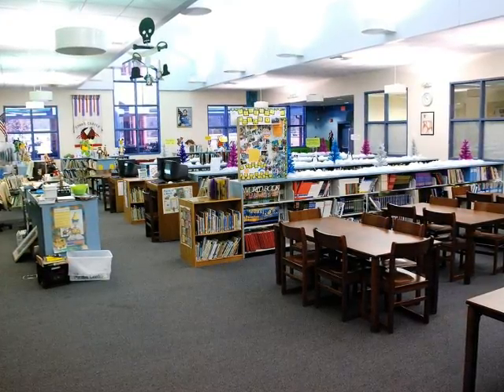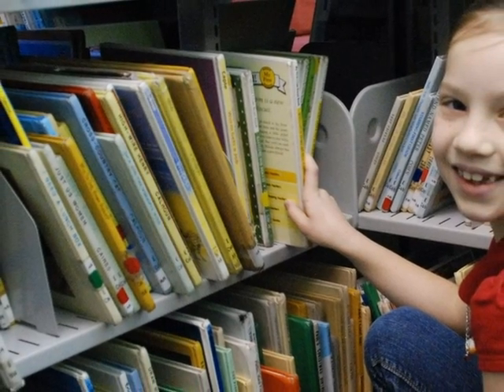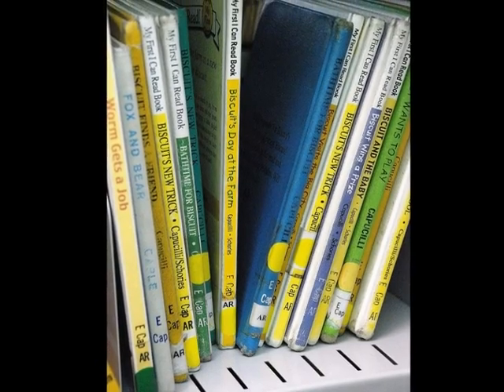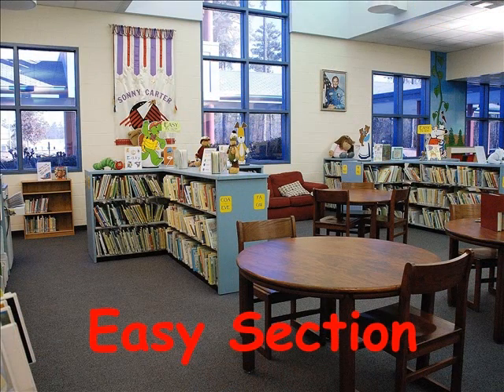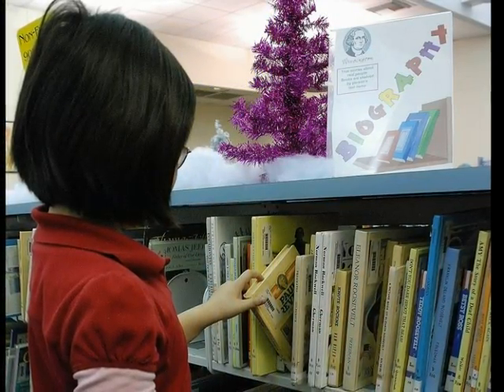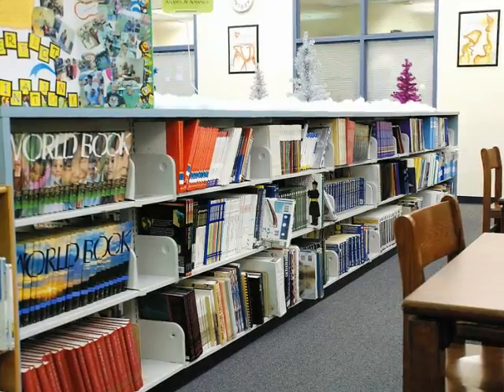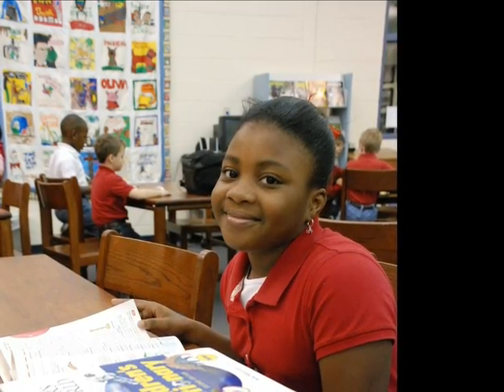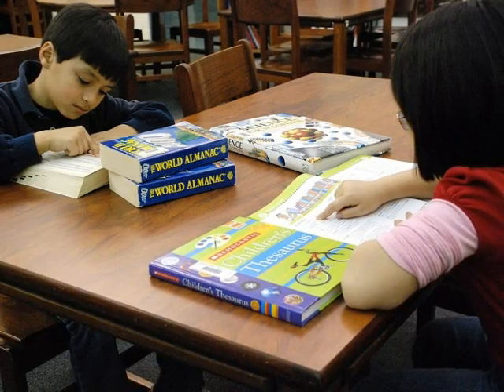Welcome To Our Media Center